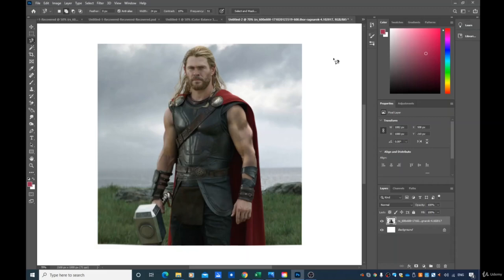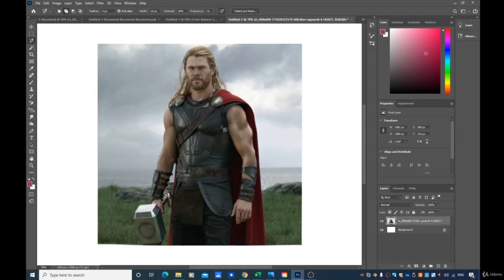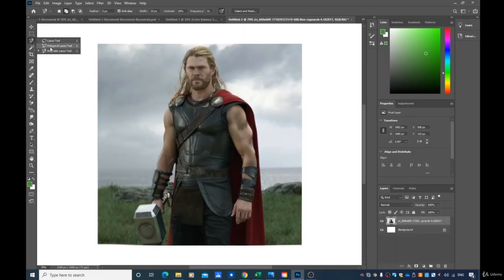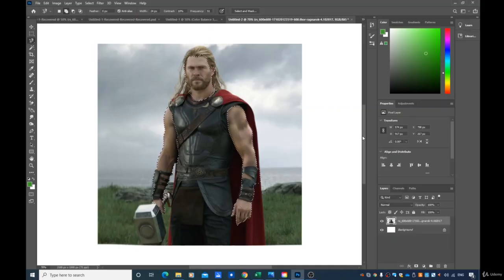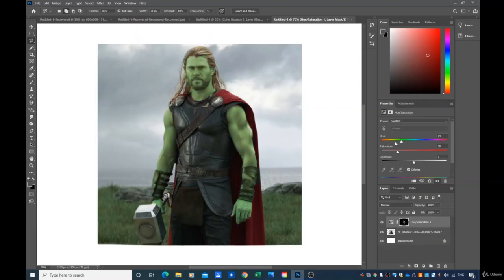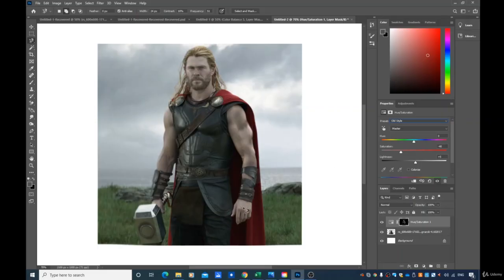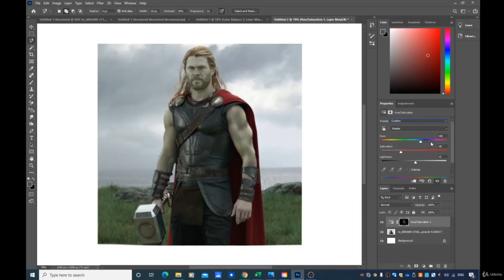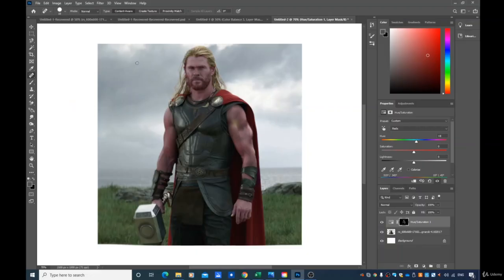021 Working with colors Part 4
Working with colors Part 4